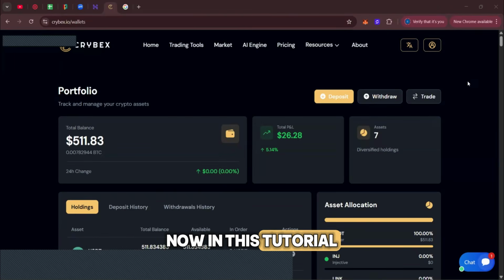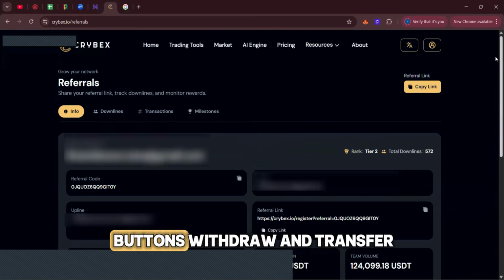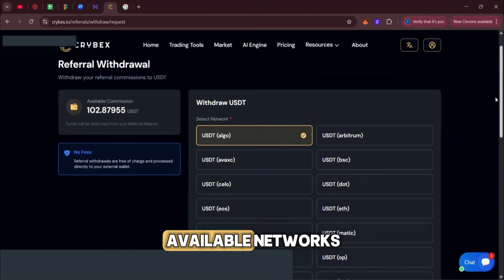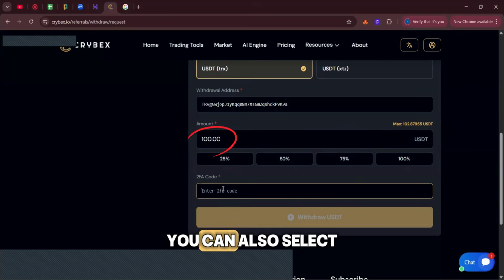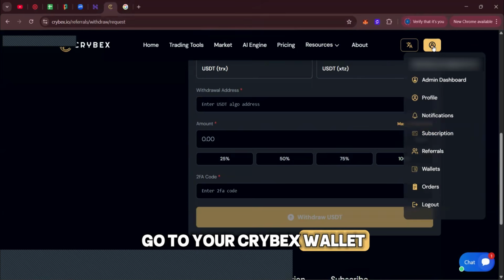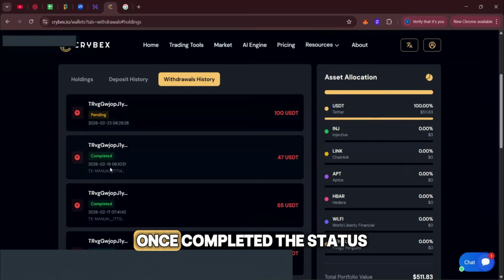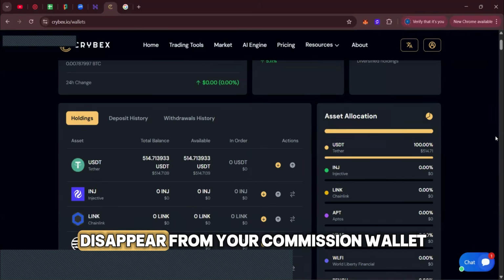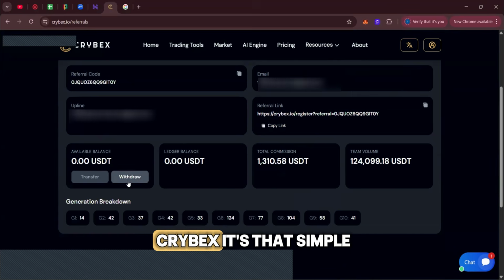💸 How to Withdraw & Transfer Commissions – Final Guide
Ready to access your earnings? Here’s how to withdraw and transfer your commissions quickly and securely with Crybex. 🔐⚡

✅ Simple withdrawal process
✅ Secure transfers
✅ Full control over your funds

Follow the step-by-step guide and move your commissions with confidence.

No complications. No delays. Just smooth execution. 🚀